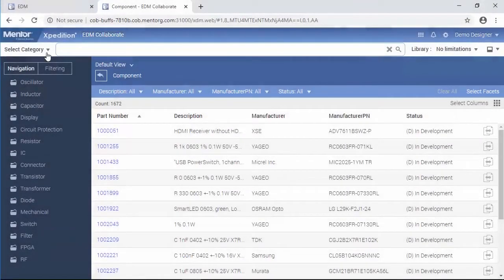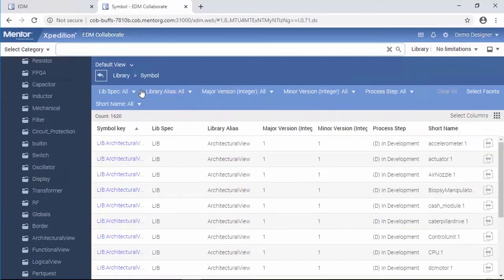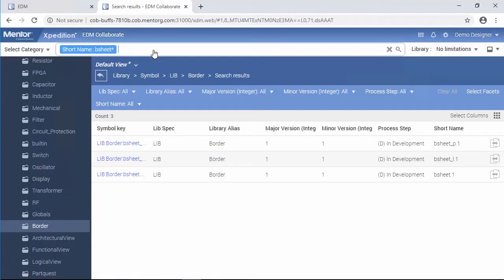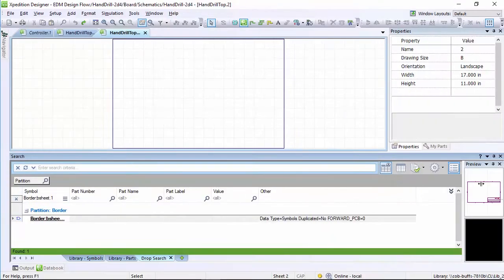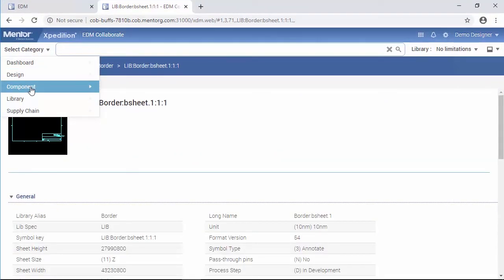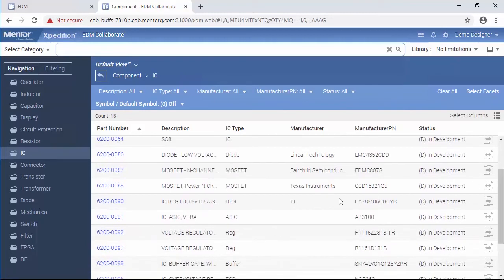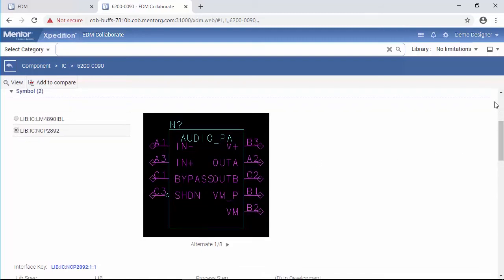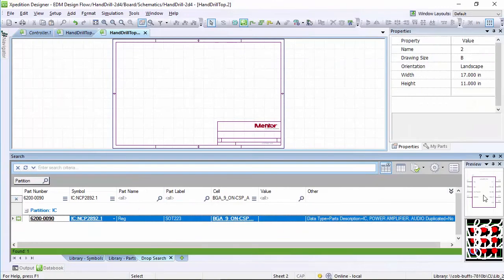Drag and Drop into Schematic from EDM Collaborate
EDM provides the ability to instantiate library parts from EDM Collaborate into Xpedition Designer using drag-n-drop simplicity. From within the detailed part view, users can select the default library views from the main tile, or explicitly define the symbol to be used for placement.